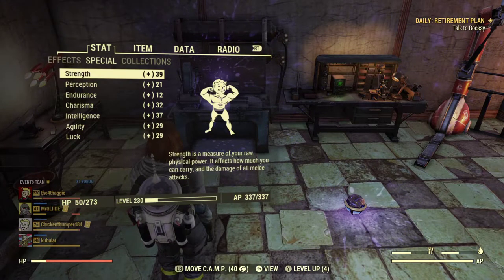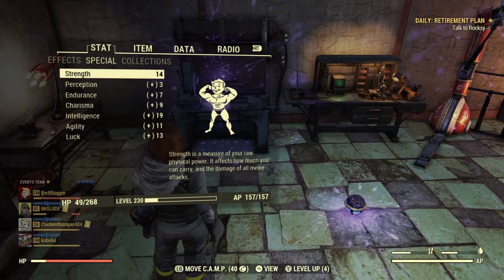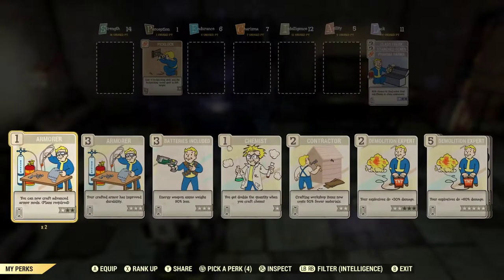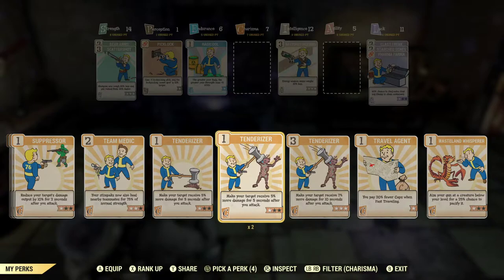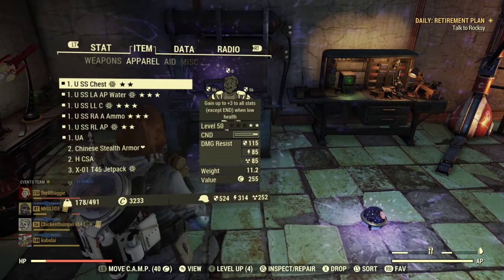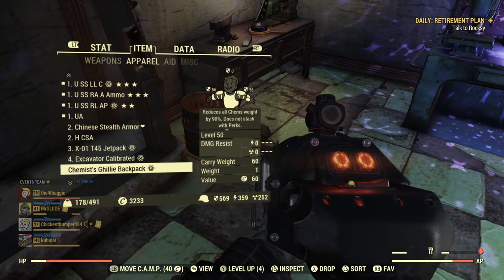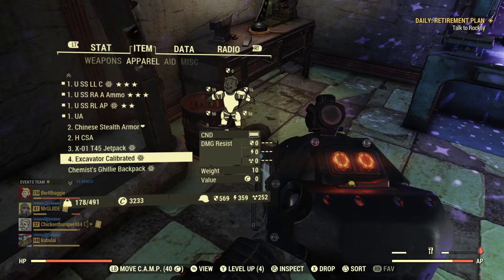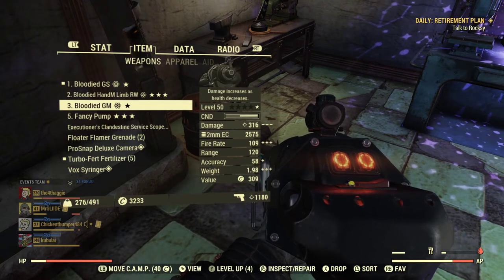FO76 Bloody Unyielding Gauss Shotgun/Minigun SS Armor build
Been getting questions about my build. so I thought I'd share

0:00 Start
0:38 Mutations
0:50 Target SPECIAL stats
1:02 Gauss Shotgun Damage
1:19 Pertinent Perks
1:26 Unequipping Everything to show base
1:54 Base SPECIAL in Team (Herd Mentality)
2:24 Step 1: Class Freak 3
2:46 Step 2: SS Shielded Underarmor
3:04 Step 3: Full Unyielding SS
4:23 Step 4: Carry Weight - Backpacks
6:22 Step 5: Carry Weight - Perks
10:17 Step 6: Maximizing General Damage and Damage Resitance
12:30 Step 7: Shotgunner Perks
13:40 Step 8: Agility Perks
14:10 Step 9: Luck Perks
14:57 Step 10: Endurance Perks
16:00 Dense + Marsupial vs Jetpack
17:40 Power Armor Heavy Gun alternative perks